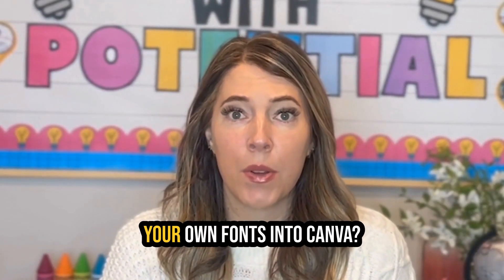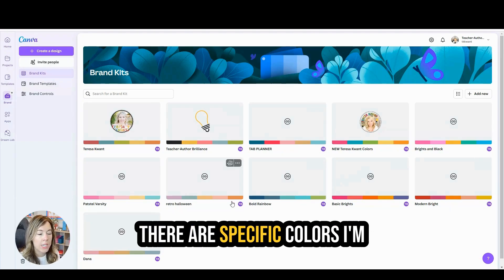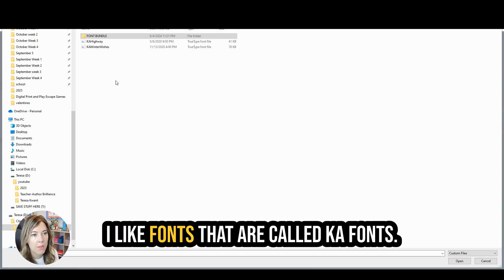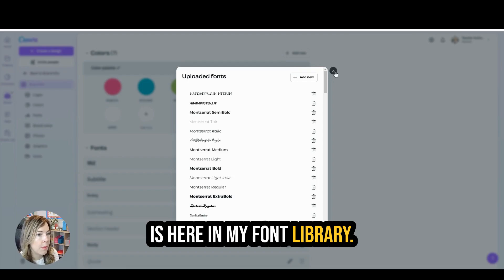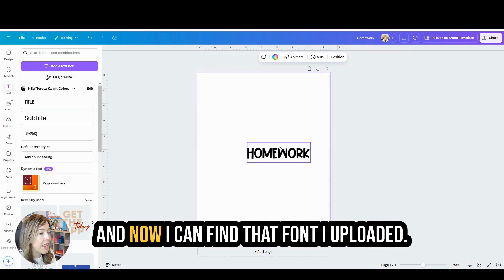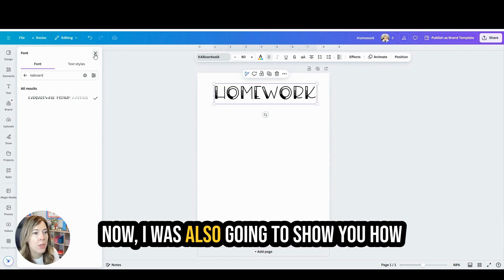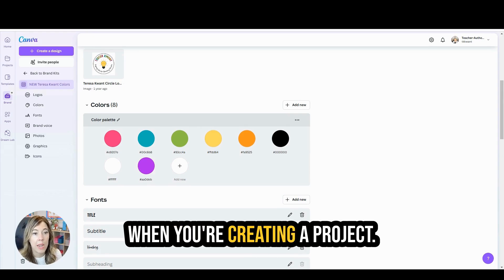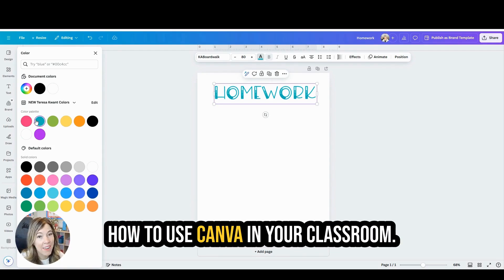How to Upload Fonts in Canva: The Ulitmate Step-by-Step Guide for Teachers and Creators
Learn how to upload custom fonts in Canva with this quick and easy tutorial designed for teachers! 🎨✏️ Whether you're creating engaging worksheets, classroom decor, or lesson plan templates, custom fonts can elevate your designs and make them truly unique. In this video, I’ll walk you through the process step by step, show you where to find amazing fonts, and share tips for ensuring your fonts work seamlessly in Canva.

👩‍🏫 Perfect for:

Teachers designing classroom materials
TPT sellers creating eye-catching products
Anyone looking to add a personal touch to their Canva creations
💡 What You'll Learn:

How to find and download fonts
Step-by-step instructions for uploading fonts in Canva
Pro tips for organizing and using fonts in your designs

00:00 Welcome
00:20 Where to Find Brand Kits
01:05 Uploading Your Own Fonts
02:08 Using Your Own Fonts
03:10 Adding Colors to a Brand Kit

Share it with your teacher friends to help them save time, too.
📌 Follow me for more teacher design hacks!